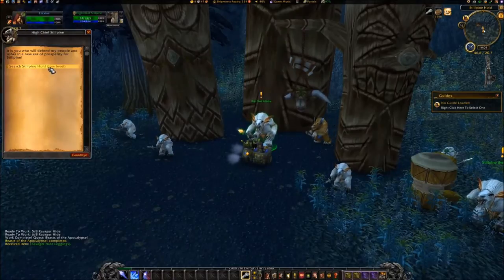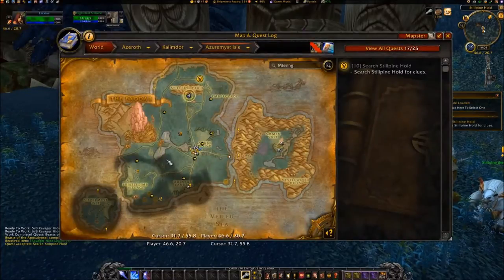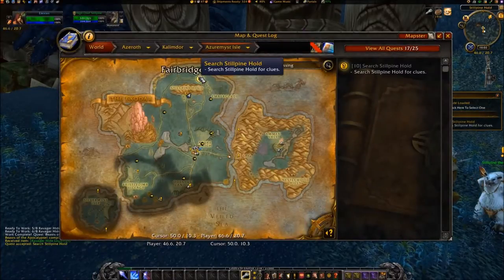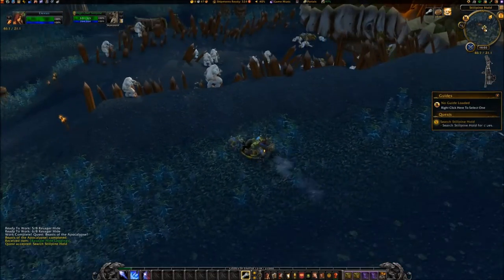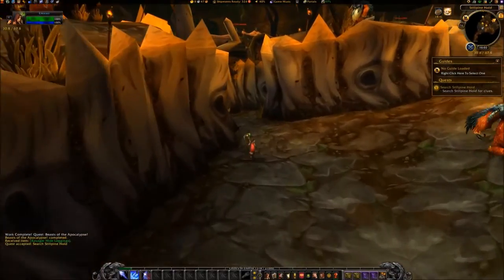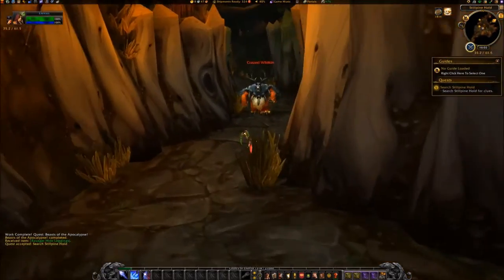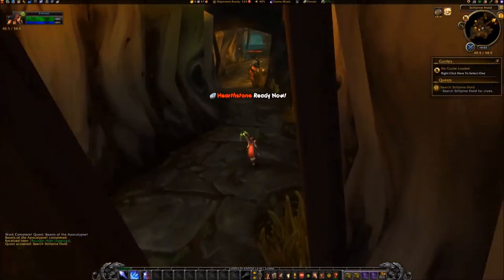[Quest 9565] - Search Stillpine Hold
1.  SEARCH STILLPINE HOLD
• Accept SEARCH STILLPINE HOLD from HIGH CHIEF STILLPINE at coords 46.6, 20.6.
• Enter the STILLPINE HOLD cave (entrance at coords: 45.4, 19.3).
• Take the path on the left when you reach the fork at coords 30.8, 73.3.
• Follow this path to coords 50.5, 11.6.
• Turn in the quest to the BLOOD CRYSTAL (a large red crystal, protruding from the water).